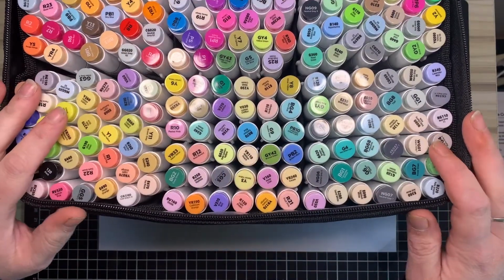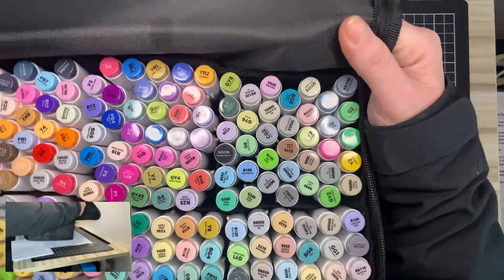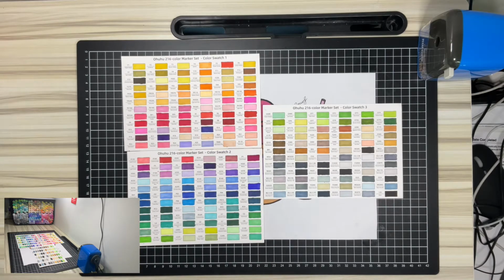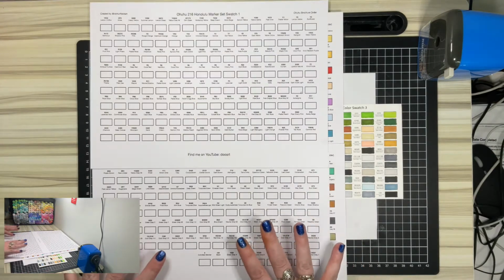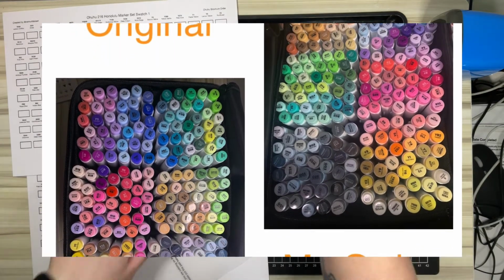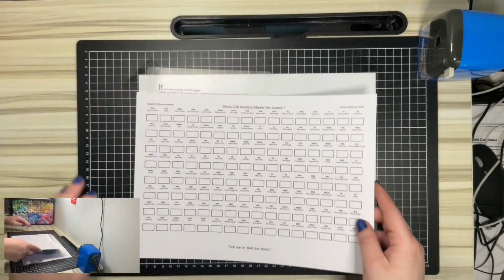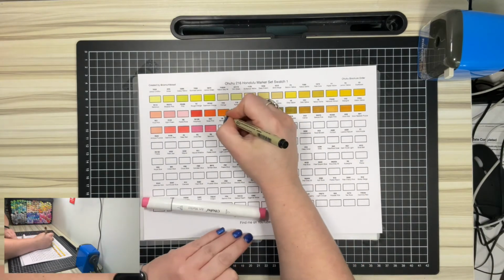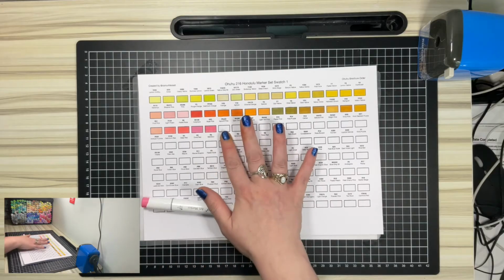Ohuhu 216 Honolulu Marker Set - Better Swatch Order Part 1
In this video I try the original swatch for the Ohuhu 216 Honolulu series marker set,
but I decide it doesn't suit my needs, so I create my own swatch for the Ohuhu 216 marker set, and I re-arrange the marker order so it is easier to pick markers for blending purposes. I think it is a much better way to swatch them, I hope it helps you.
Ohuhu honolulu's have the very sought after Brush tip. It is popular opinion that Ohuhu makes the best alternative to Too Copic alcohol markers and they are way Cheaper, $1.60 per marker in NZD, so I would recommend the Ohuhu Honolulu series to any alcohol marker amateur, on cost alone, but, the thing is these are really REALLY great markers! In fact, I actually prefer Ohuhu Honolulu series over Copics!

FREE 216 Ohuhu Honolulu Swatch:
Now FREE on my Gumroad page (link above)

Dooart: Helping You craft artistic skills one step at a time!

Hey Doodle!
I'm Smurf, and on this channel we are going to back to basics, starting from scratch to develop artistic skills and creativity!
I'm taking the opportunity to bring you along with me on this doodle journey!

On 'dooart' we will be covering drawing skills, (from the beginning) from realism to toons!
We will also cover 'how to' Medium tutorials, involving mainly coloured pencils, alcohol markers & watercolour brush pens - and one great note is at this stage I mainly only use 'entry level'  art supplies, which are affordable, so more easily accessible for beginners.

We will also explore crafts at times, as we would like to keep our doodling energy flowing, by exploring other ways to be creative. You can expect to see things like crochet, knitting, Macrame and polymer clay tutorials as these are the kind of crafts I like to get into!

Doodle on Doodles!